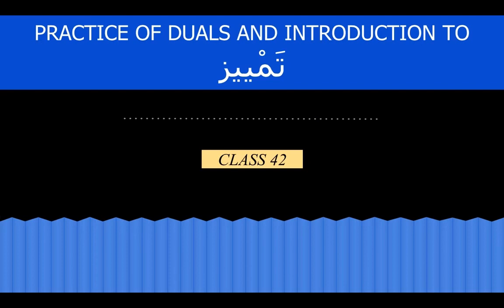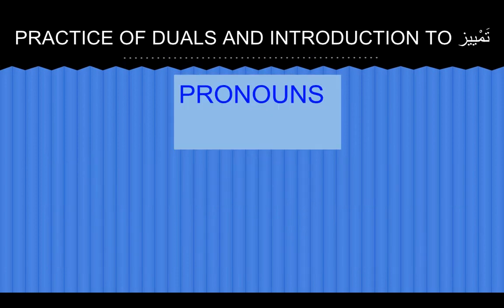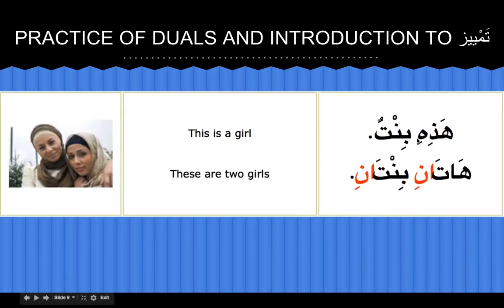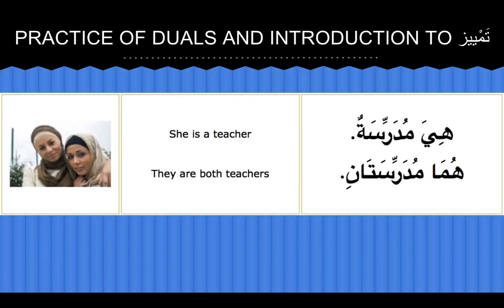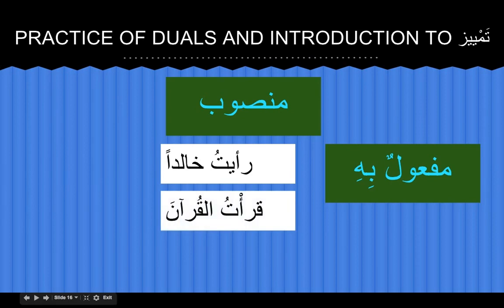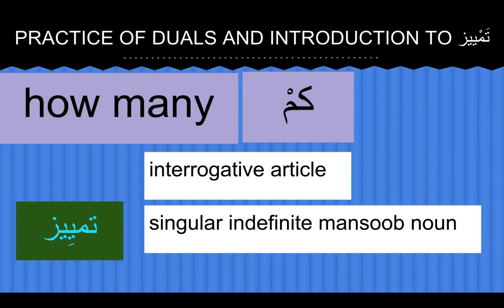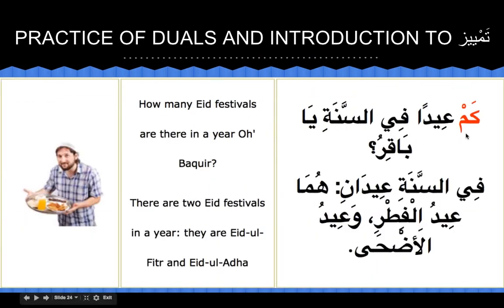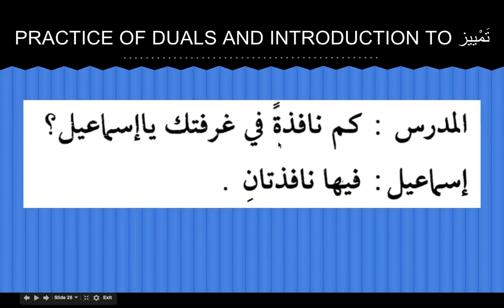Lesson 18-42 PRACTICE OF DUALS AIND INTRODUCTION TO تمييز.